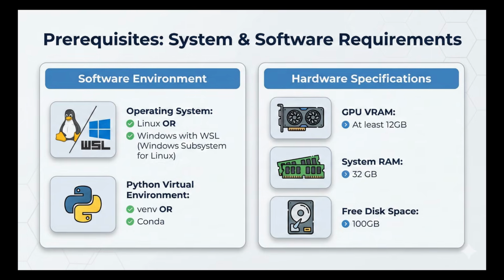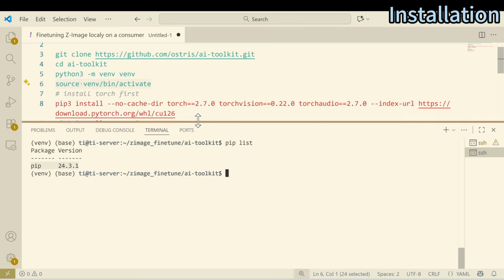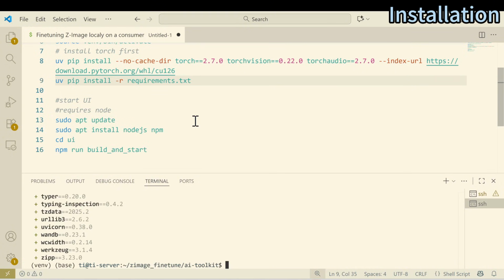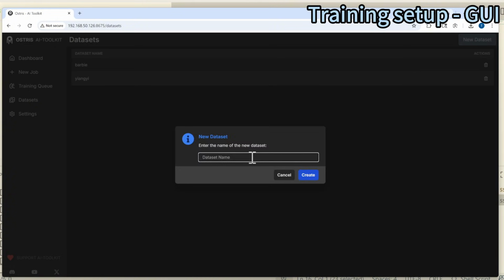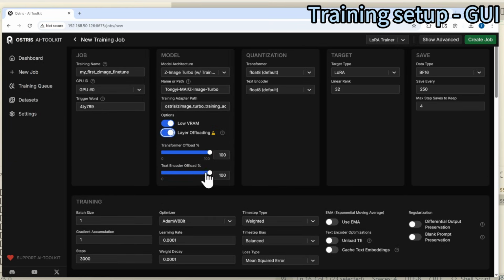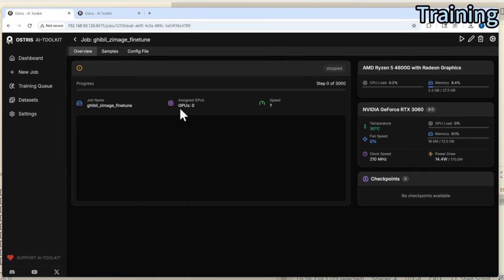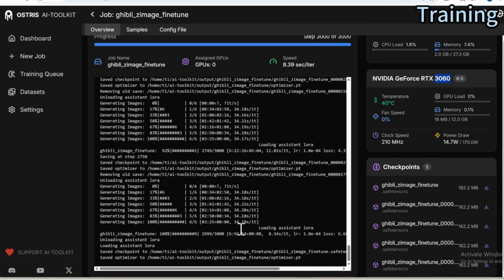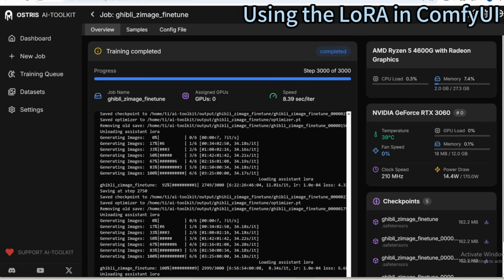Finetuning Z-Image LoRA locally using AI-Toolkit: Works on 12GB VRAM Nvidia GPU such as RTX 3060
Step by step on finetuning Z-Image LoRA using AI-Toolkit. Works on Nvidia GPU with 12GB VRAM or higher.

where there are free LLM bot and stable diffusion bot!

5600G (same iGPU, better CPU)
5700G (better iGPU, and better CPU)